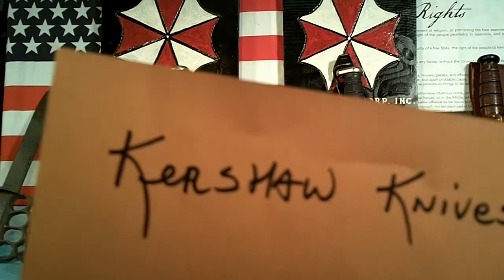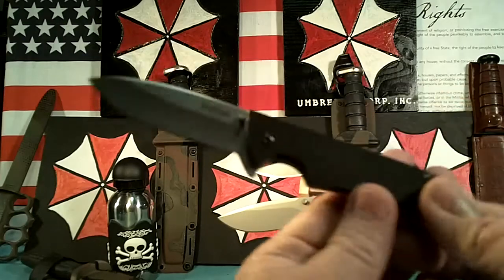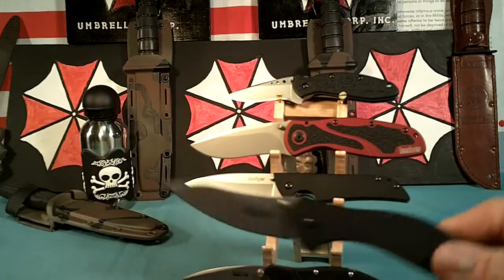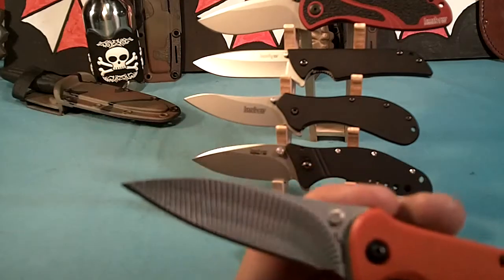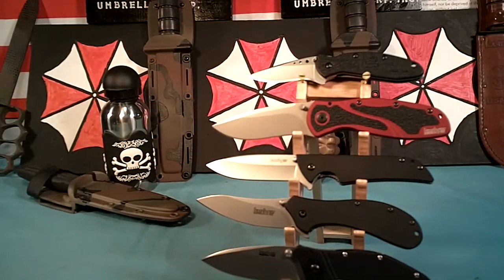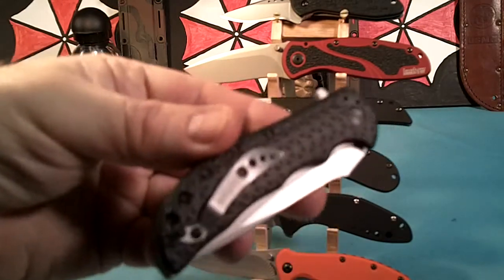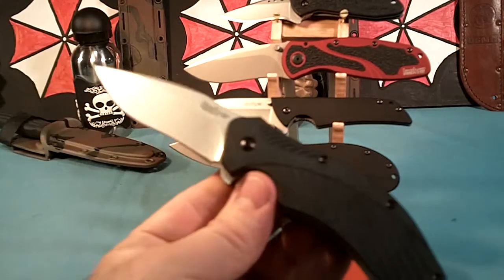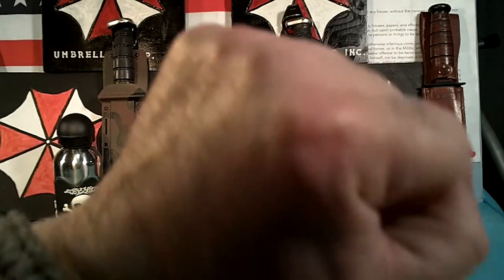Kershaw knives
A few favorites